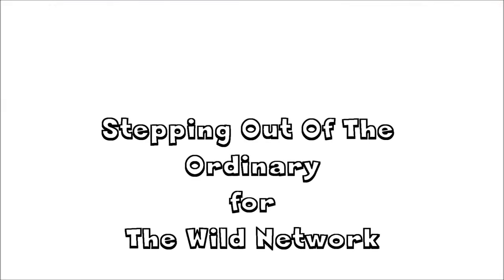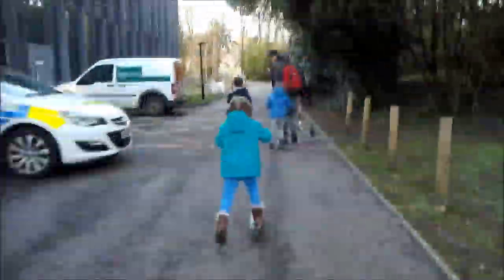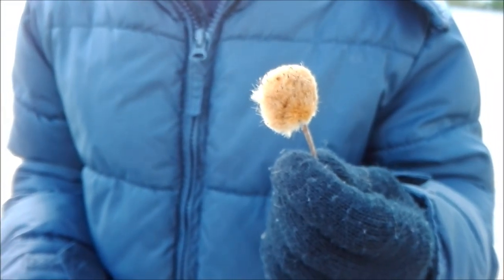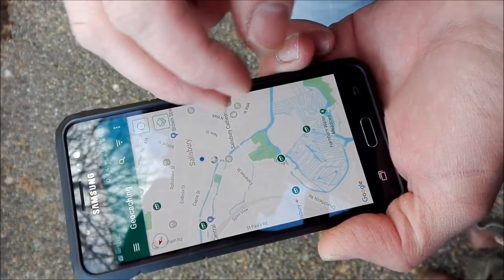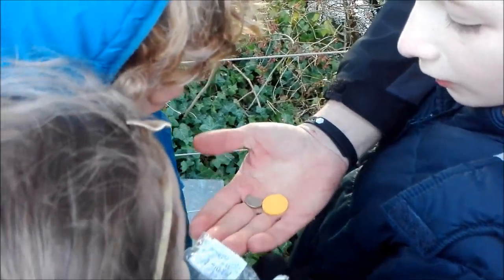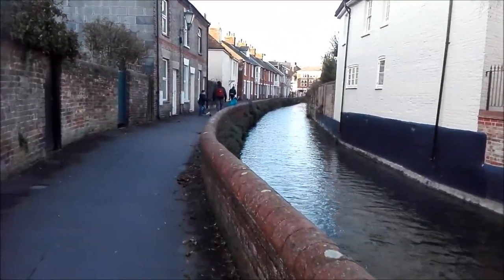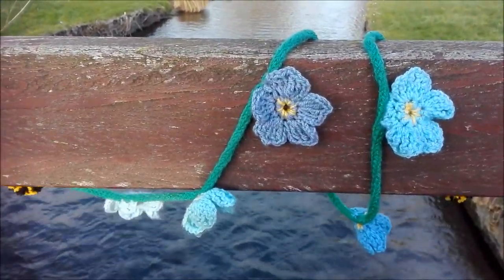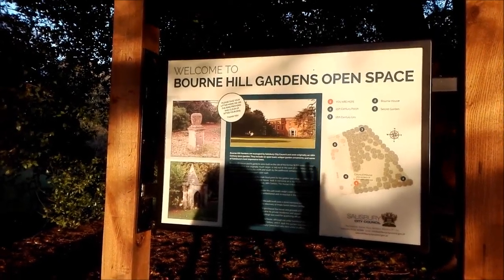Kim M - Challenge 5 (part 1)